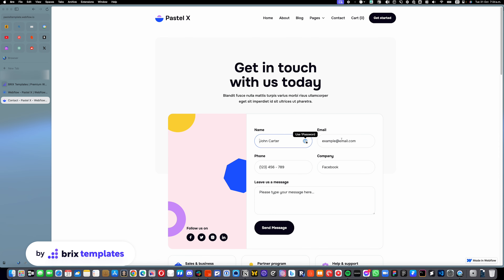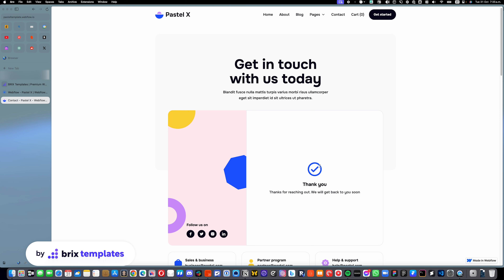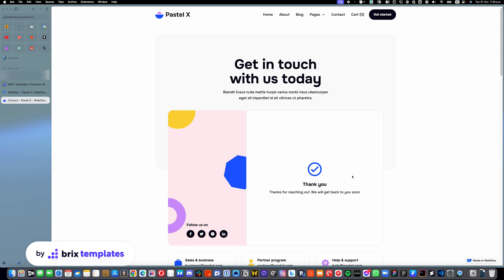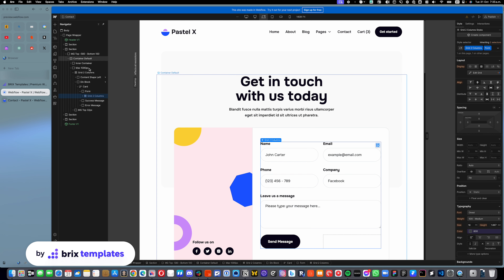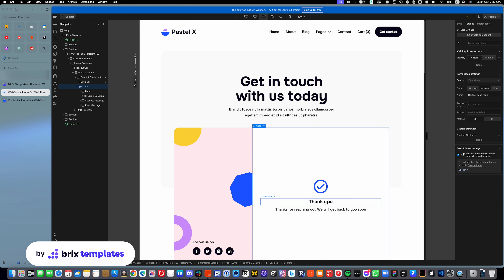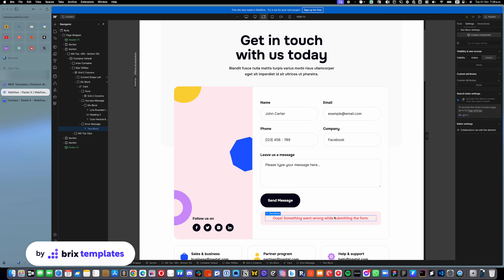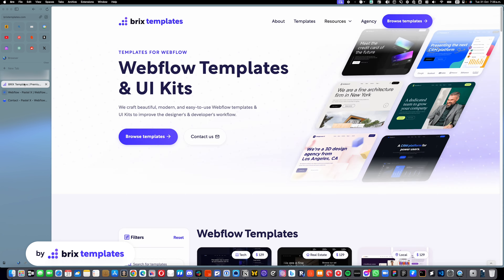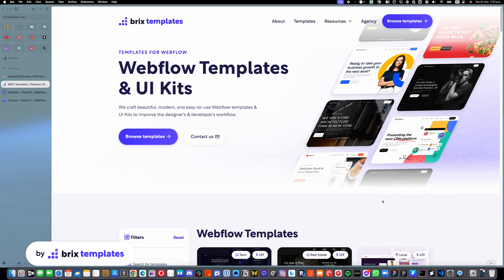How to update your Webflow form success and error state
Get your Webflow forms to say more than 'Thank you' or 'Error'! This step-by-step video shows you how to update success and error states with custom messages.

🚀 Looking for an amazing Webflow template for your new website? Browse our collection of 100+ Webflow Templates

🤔 Have questions or need help with your new Webflow Template?